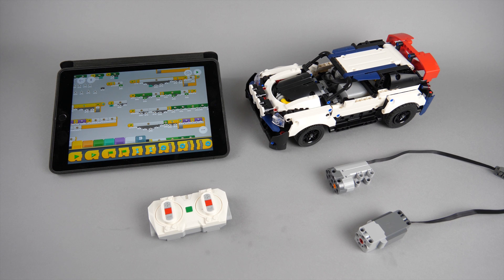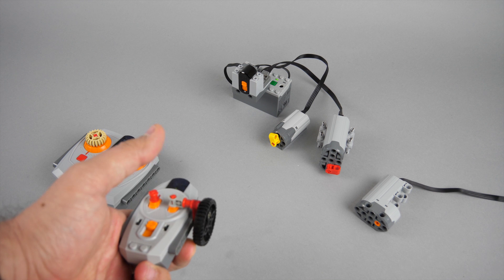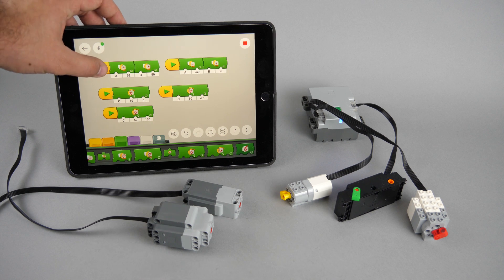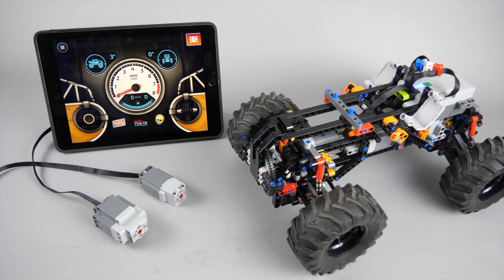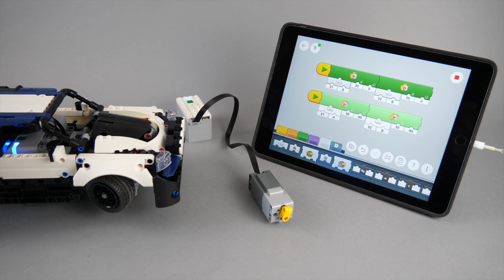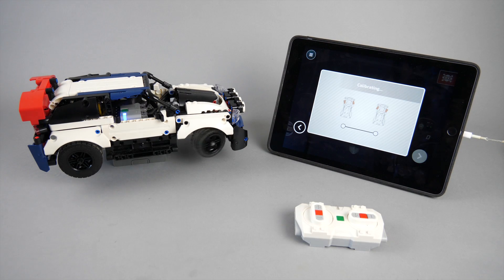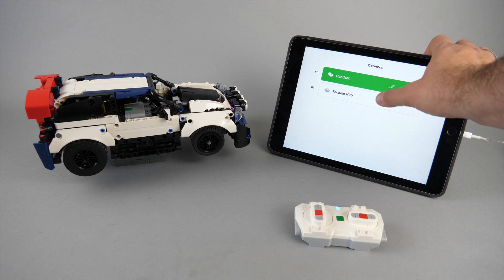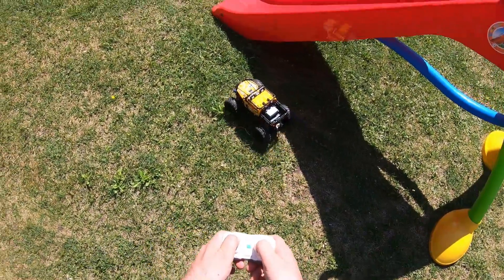LEGO Powered Up simple RC control with the remote + PF Servo comparison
I already created a program in Powered Up that can control a basic car like the 42109 Top Gear Rally car or the 42099 4x4 Extreme Off-Roader with proper calibration for the Powered Up motor and the fine tuning of the steering. You asked for a more simple solution to be used with the Powered Up remote so I created it, but I also wanted to show the differences of the Power Functions and Powered Up servo solutions and show you why the calibration is necessary.